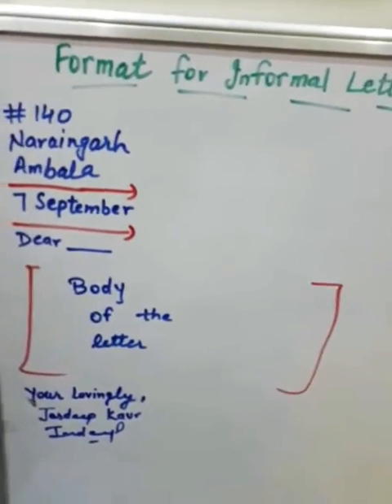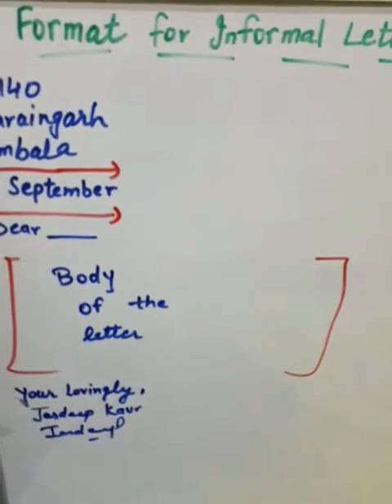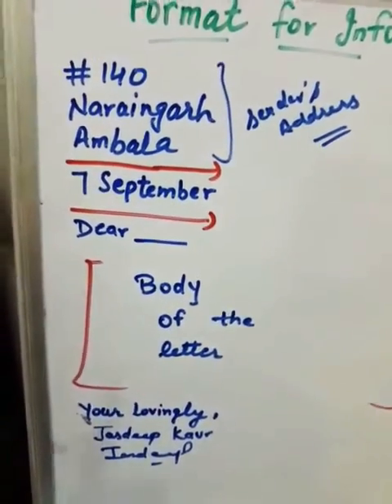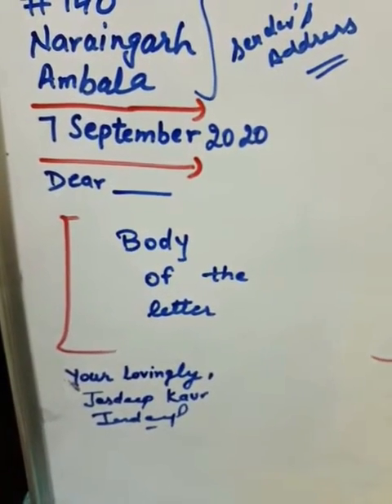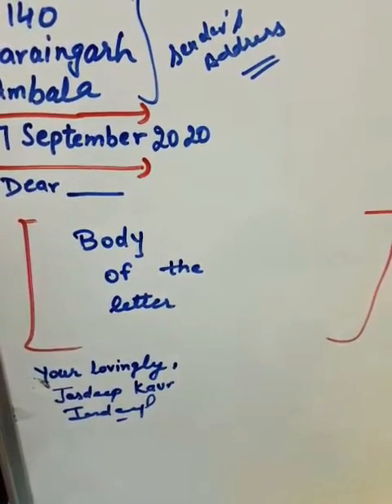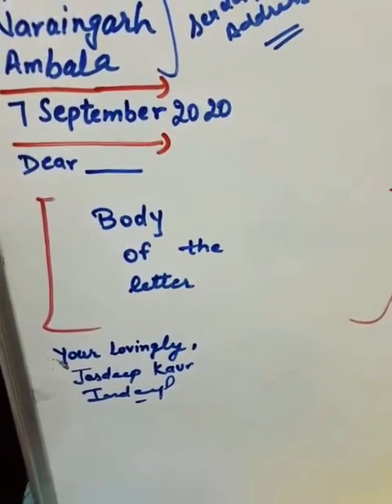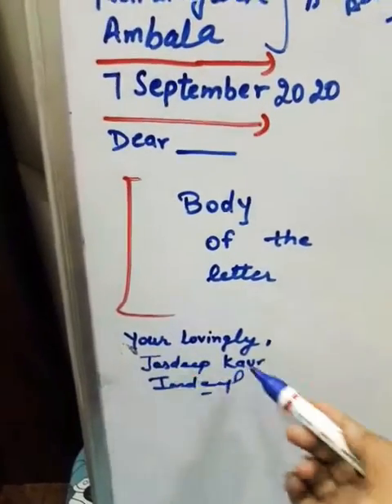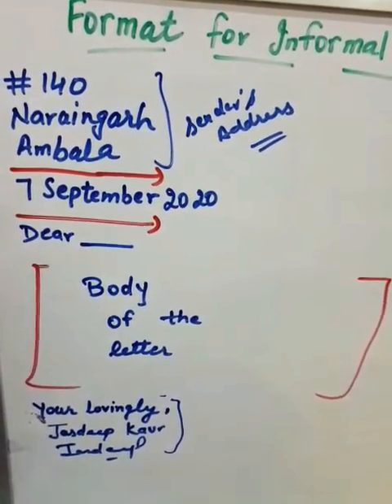Formate for Informal Letter Writing by Jasdeep Mam (English Teacher)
Informal Letter Writing explained by Jasdeep Mam (English TGT)